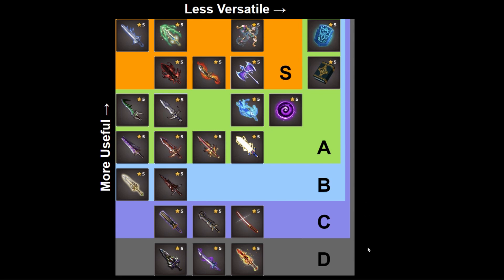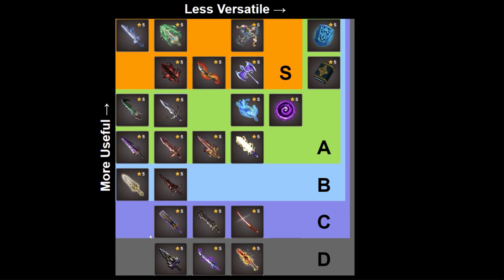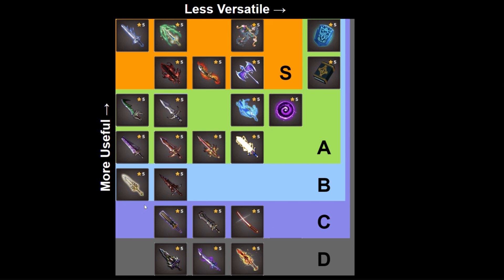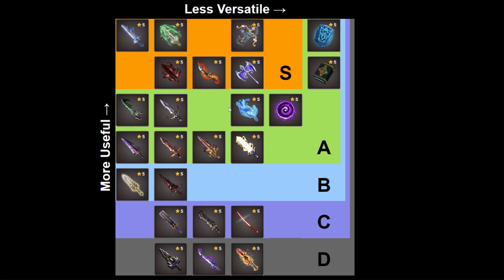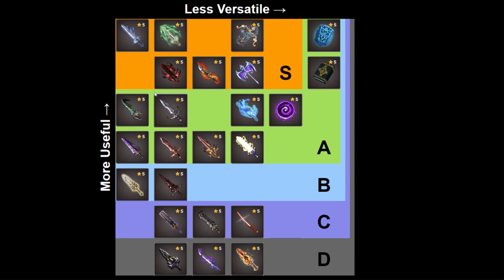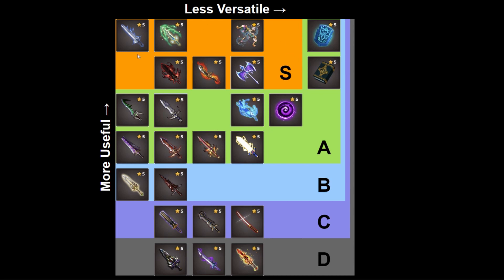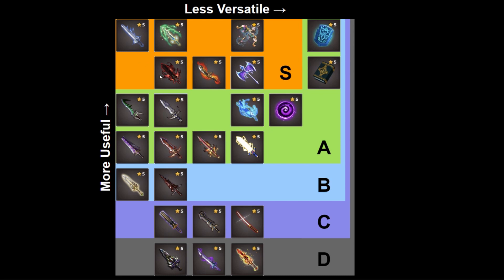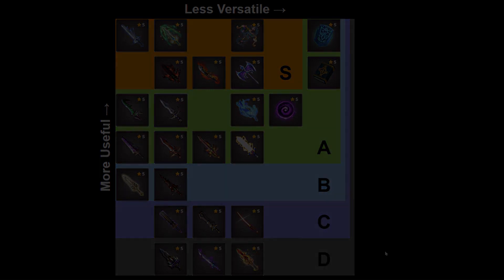Reacting to Dargonite's Weapon Tier List | Sword Master Story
S Tier - Excalibur, Two Great Swords, Demon Sword, Ardvar, Khryselakatos, Triana

A Tier - Dragonblade, Poisonblade, Arondite, Ascalon, Efreet, Elaim, Holy Sword Estia, Dark Orb, Aegis, Book of Abundance

B Tier - Holy Sword Caliburn, Blood Lust

C Tier - Misteltein, Durendal, Ancient Katana

D Tier - Stormbringer, Caladbolg, Laevateinn